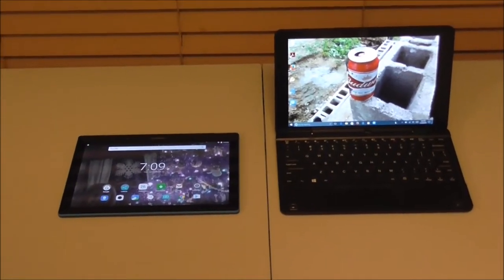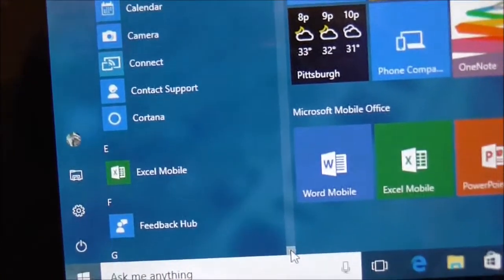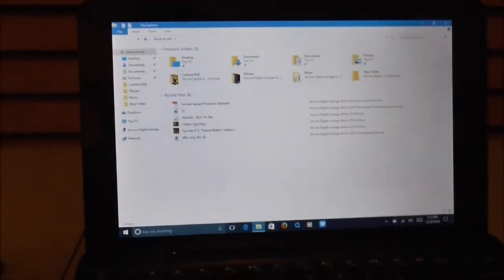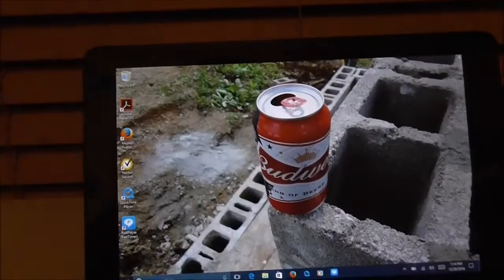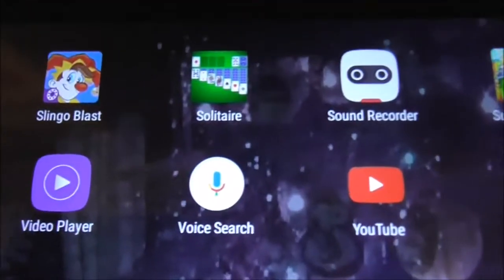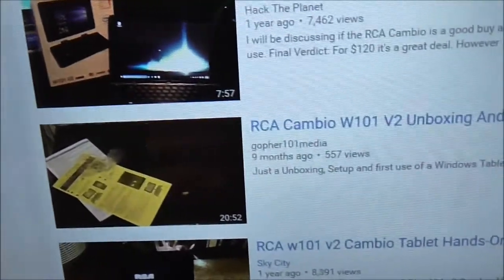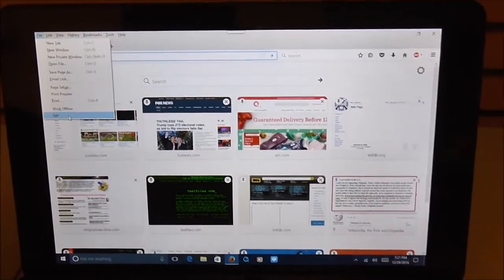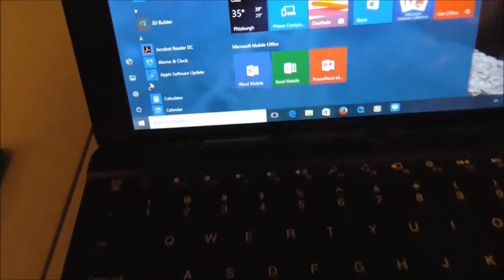The Difference Between Android And Windows Tablets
This video details the differences between typical Android and Windows Tablets (Not all Android and Windows tablets are the same).